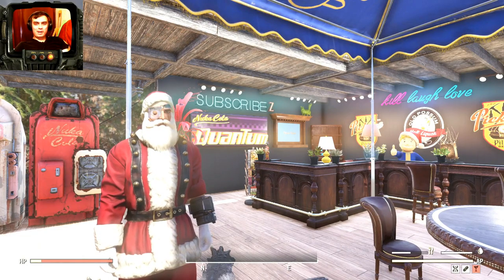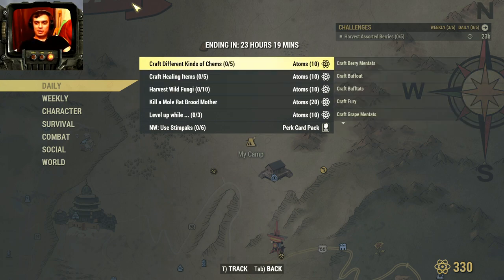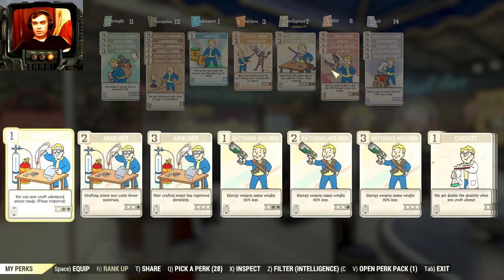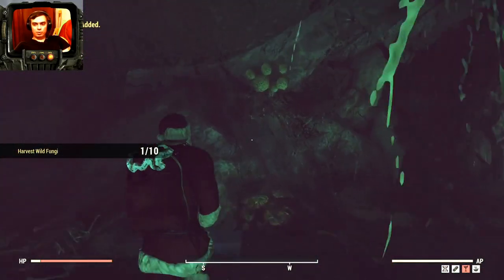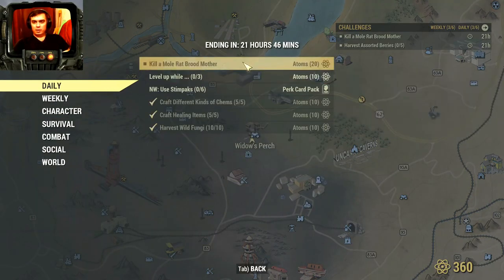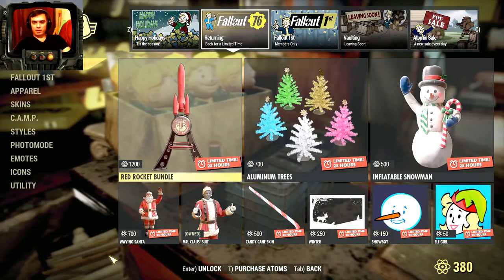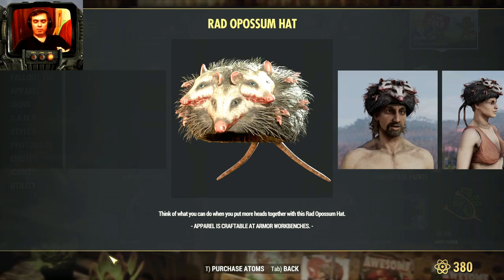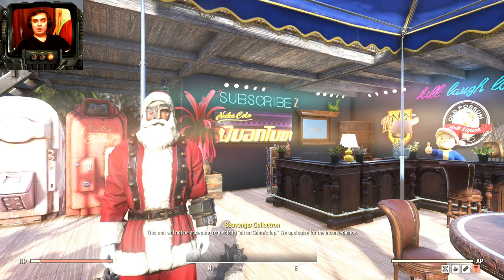Fallout 76 Offers Super Easy 50 Atoms via Daily Challenges | Lot's of atomic items are leaving